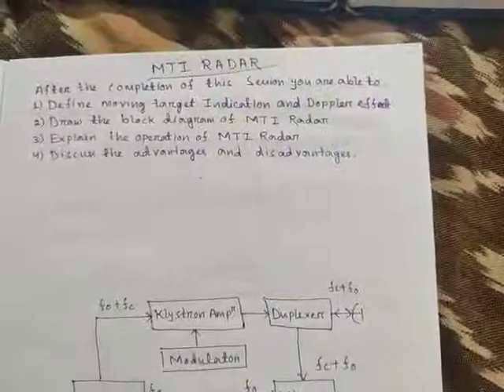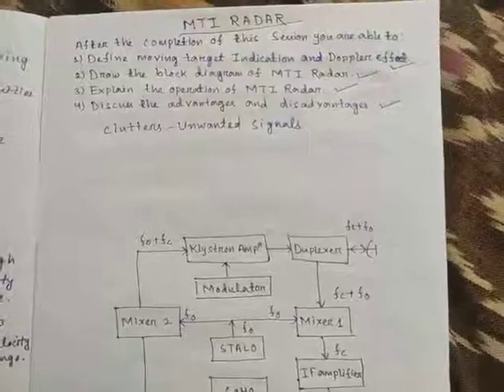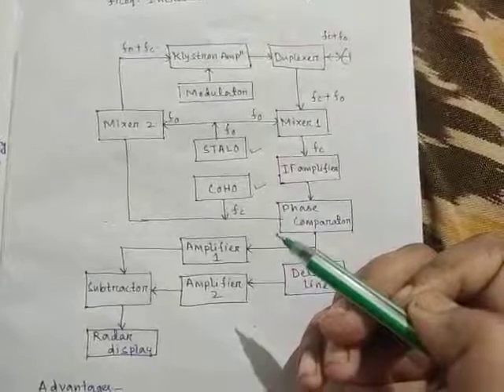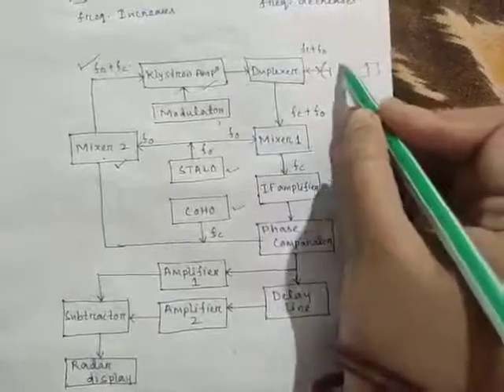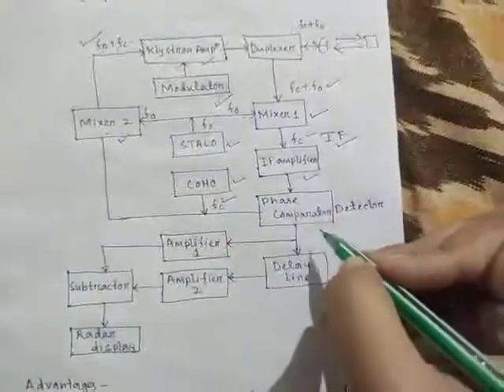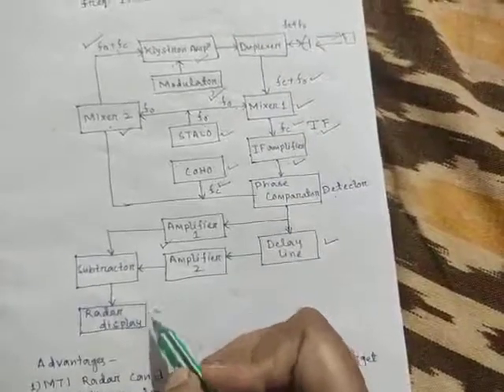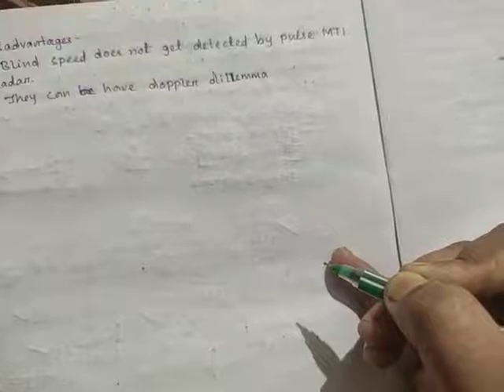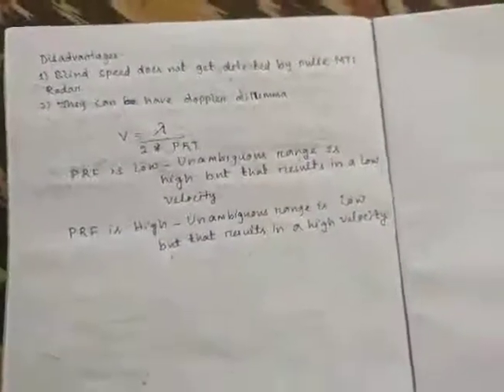MTI Radar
Moving Target Indication Radar of Advanced Communication